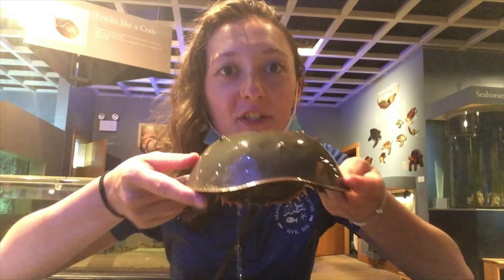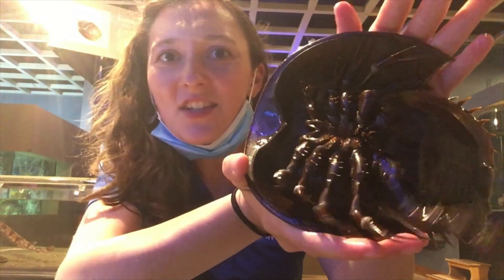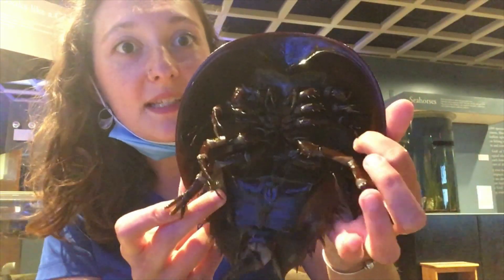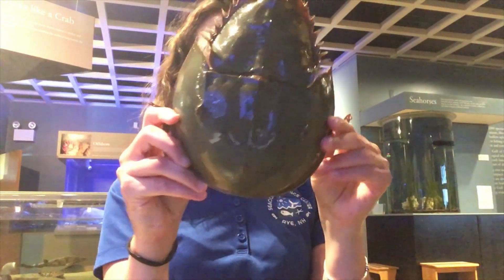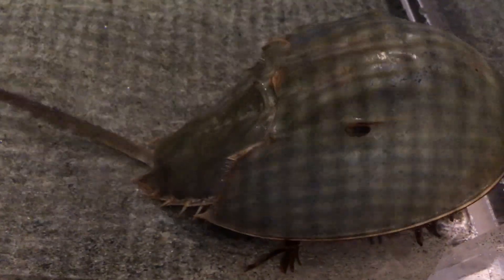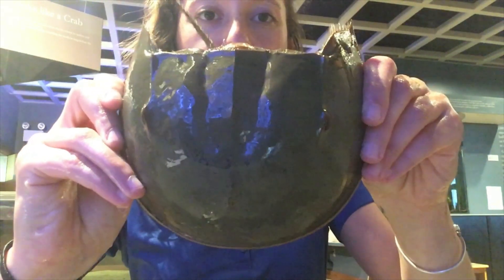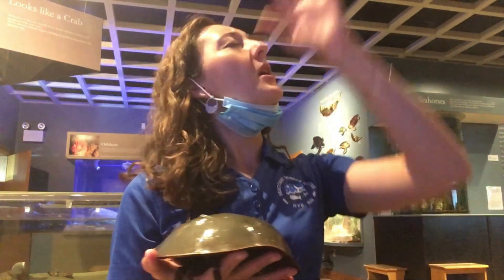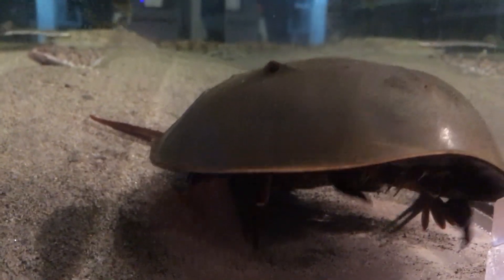Horseshoe Crab Spotlight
Horseshoe crabs have been around for more than 300 million years! That makes them even older than dinosaurs! While they might look like crabs, they are actually more closely related to scorpions and spiders. Horseshoe crabs have a hard exoskeleton, compound eyes, and 10 legs, which they uses for walking along the seafloor.